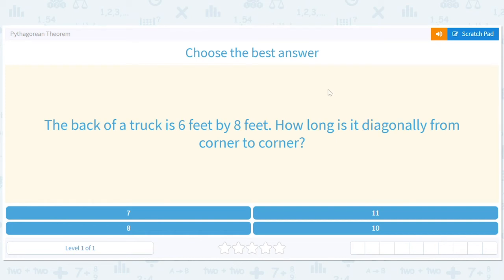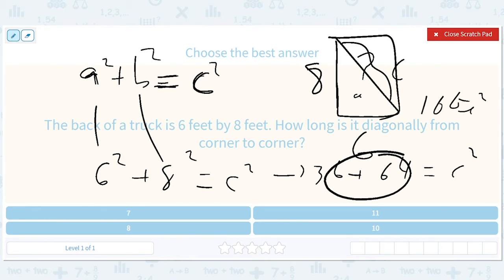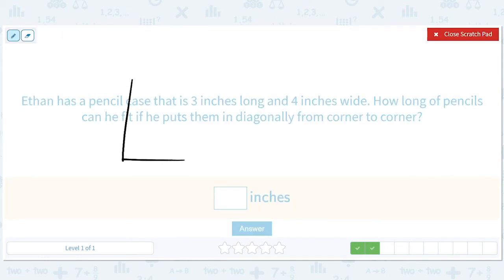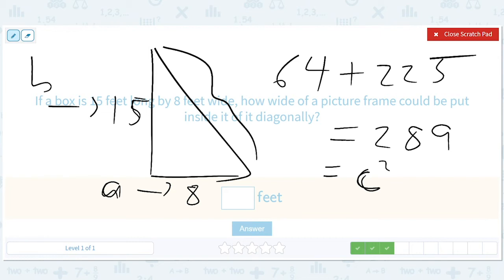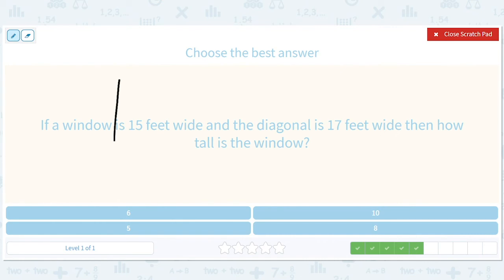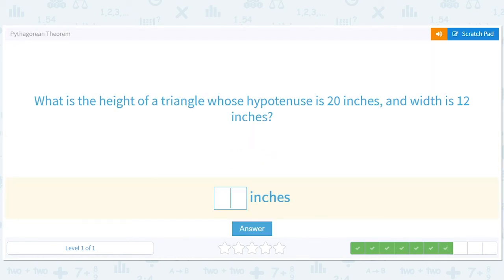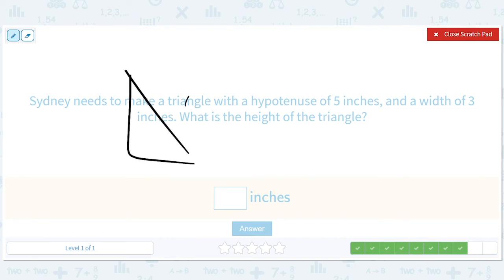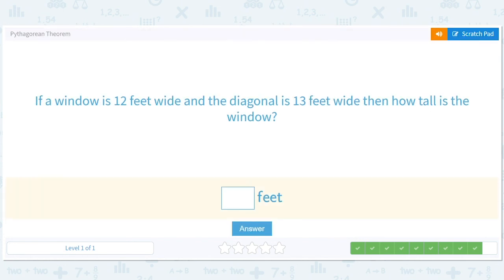8.60 Pythagorean Theorem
Pythagorean Theorem
Practice using Pythagorean Theorem to find the hypotenuse of a right triangle in a real world problem.